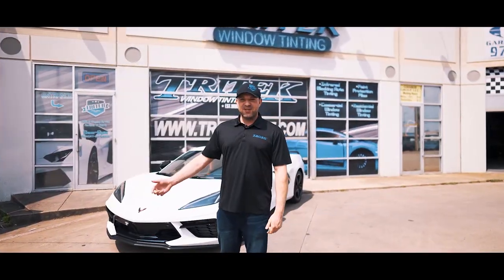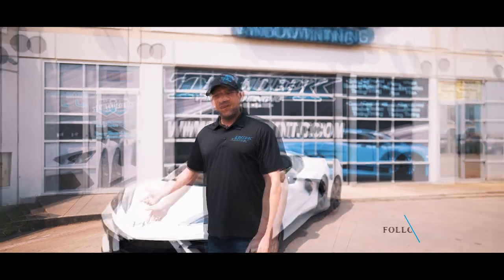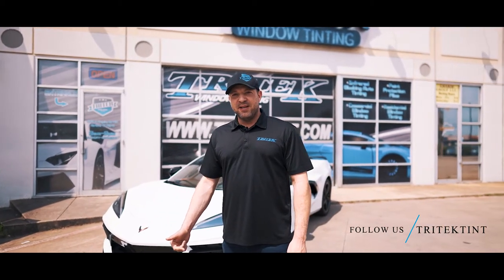C8 Corvette gets XPEL ULTIMATE PLUS Paint Protection Film TRACK PACKAGE at Tritek!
We completed an XPEL ULTIMATE PLUS PPF installation on this beautiful new C8 Corvette to protect it from rock chips, scratches and debris on the road ahead.